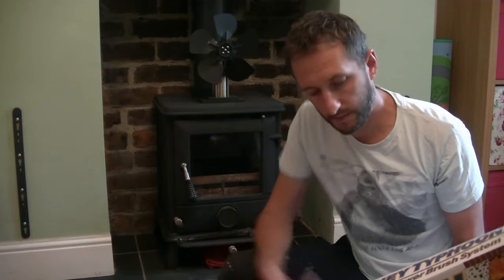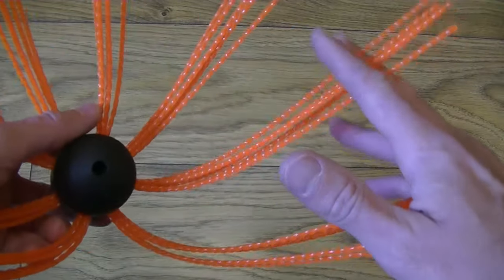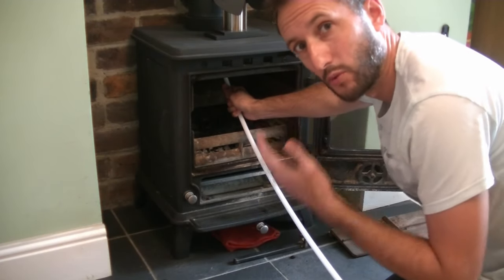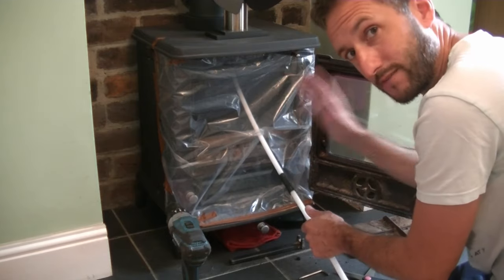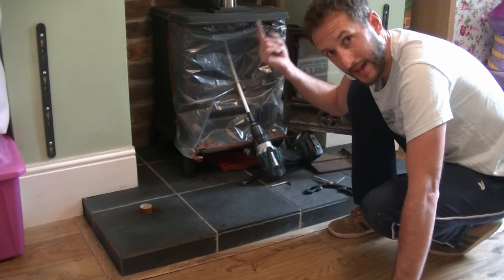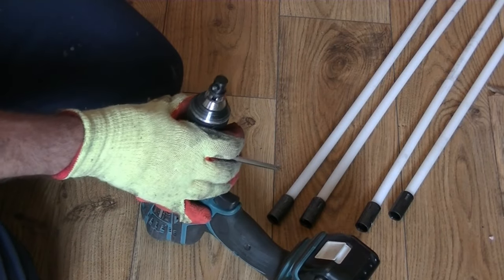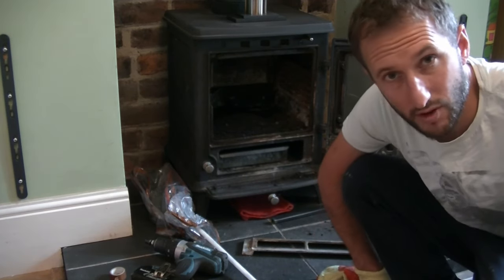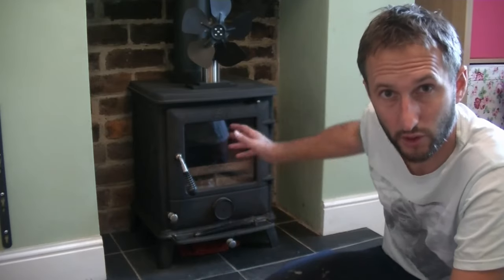How to sweep wood burning stove flue. Chimney Typhoon review & demo. DIY clean & sweep chimney!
In this video I show how to sweep a wood burning stove flue or chimney using the Chimney Typhoon Power Brush System. Whilst cleaning the chimney I give my thoughts on the Chimney Typhoon and provide you with a few helpful tips along the way. It is recommended you have yearly checks on your flue by a HETAS approved engineer in addition to cleaning your flue yourself.

Chimney Typhoon Power Brush System
Numatic ‘Henry’ Hoover
Henry Hepaflo Vacuum Bags
Makita LXT 18v DHP458Z Combi Drill (Body Only)
Makita LXT 18V 3Ah Li-ion batteries

Music Credits